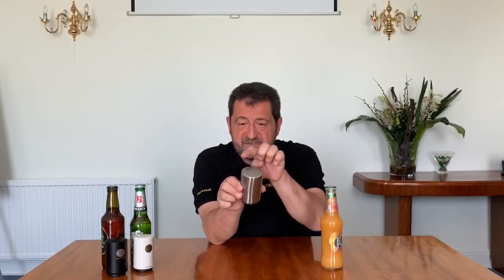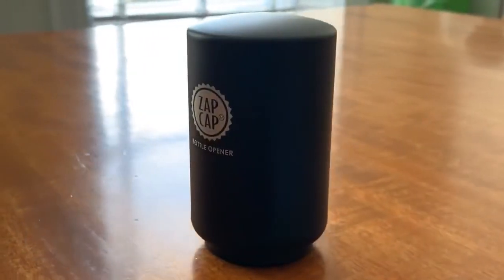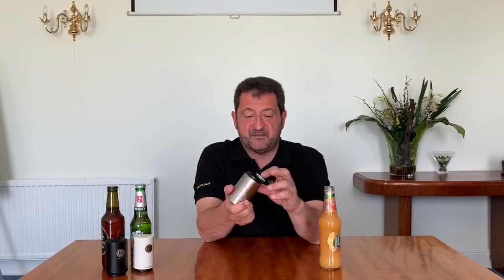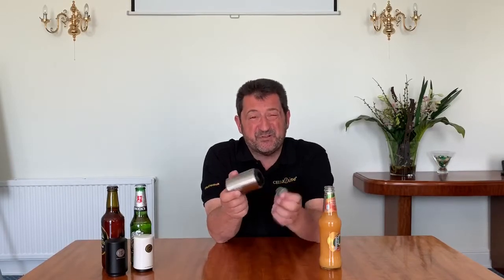ZAP CAP BOTTLE OPENER 2020